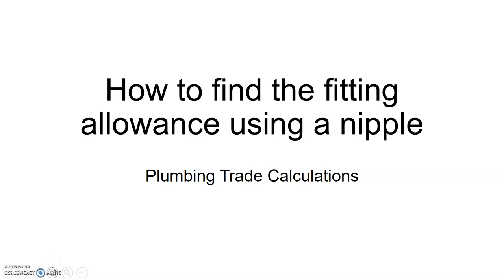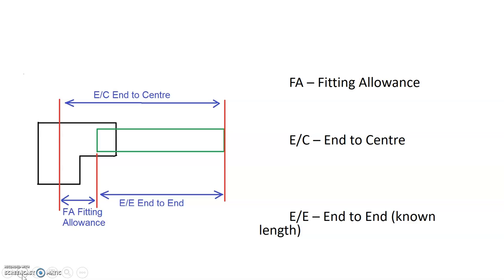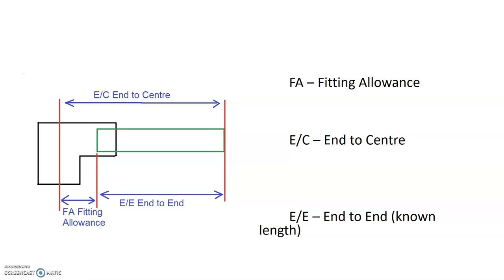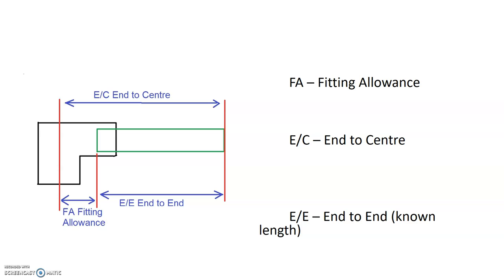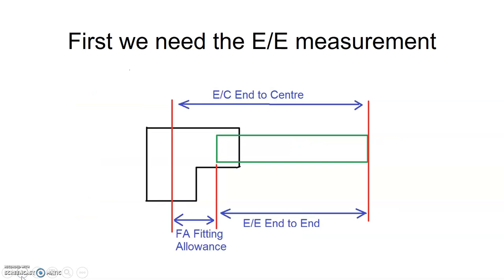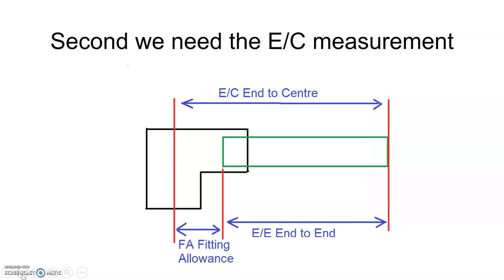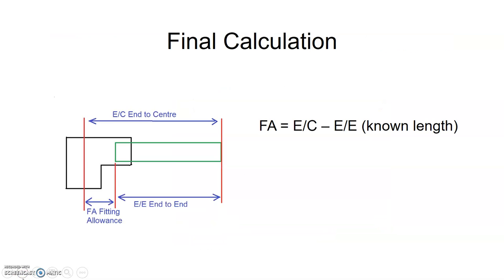How to find fitting allowance using a nipple